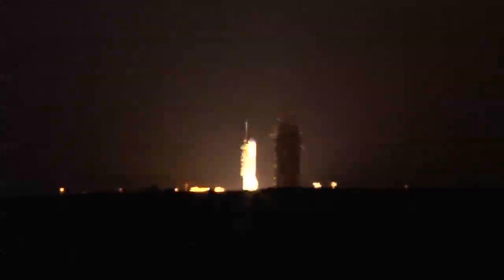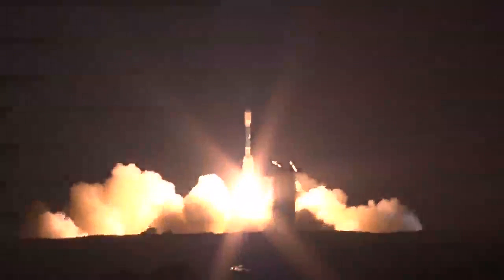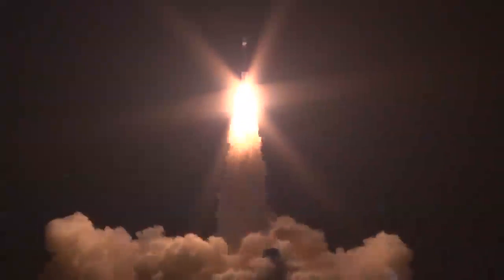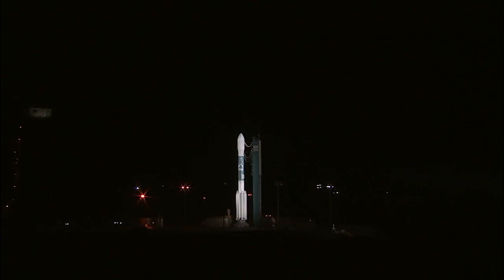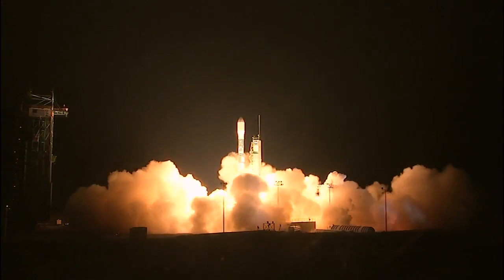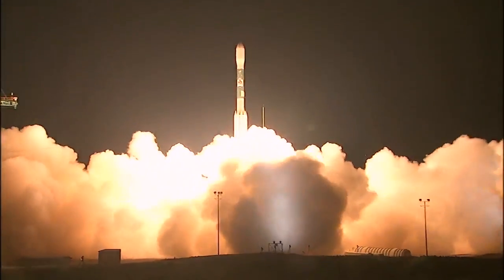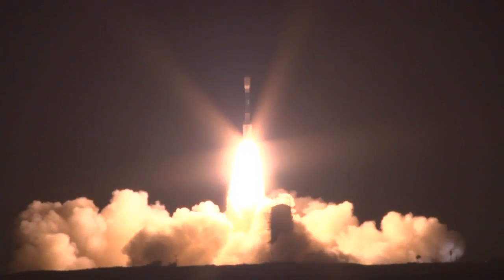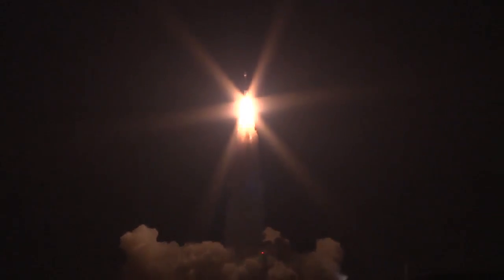NASA Press Briefing on Successful NPP Launch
NASA's NPOESS Preparatory Project (NPP) spacecraft reached orbit on Friday, Oct. 28, after launch onboard a Delta II rocket from Vandenberg Air Force Base in California at 5:48 a.m. EDT. The mission will provide critical data to advance climate change research and weather forecasting. Officials from NASA and the National Oceanic and Atmospheric Administration discussed the launch and health of the spacecraft at a press briefing this morning at Vandenberg.